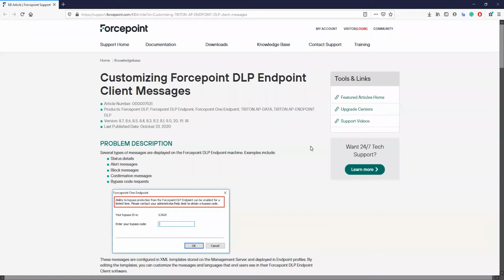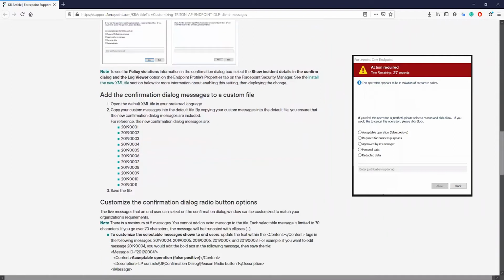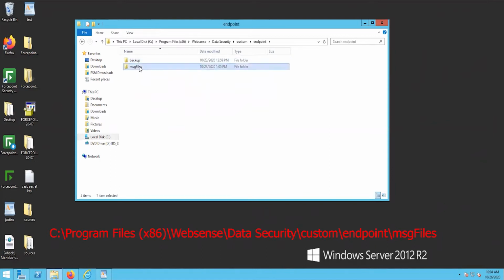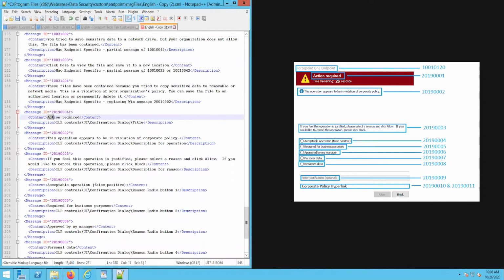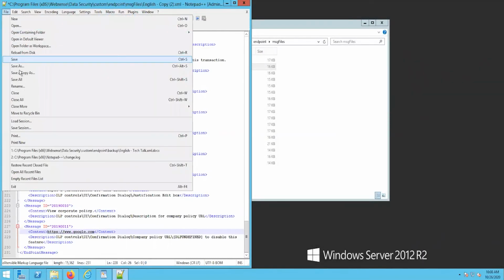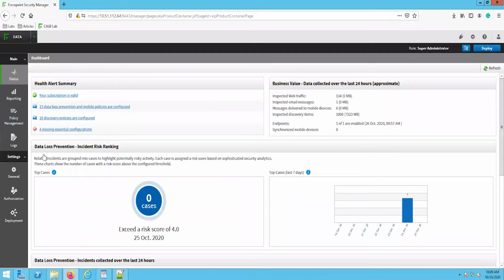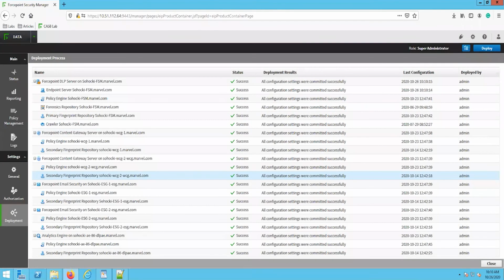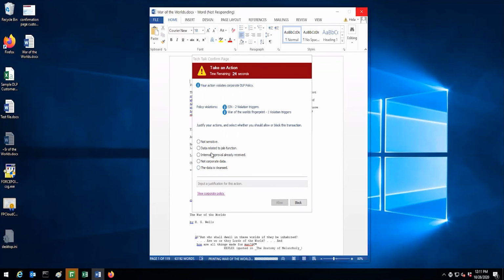Customizing Confirm Block Page | Forcepoint DLP Endpoint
In this video, we will go through the process of customizing the confirm block page for Forcepoint's DLP Endpoint solution.

Time Stamps:
00:00 - Intro
01:03 - Getting Started with Customization
01:45 - Editing the English Message Template
03:27 - Configuring DLP to use Edited Message Template
03:53 - Testing new Message Template on Client
04:49 - Outro